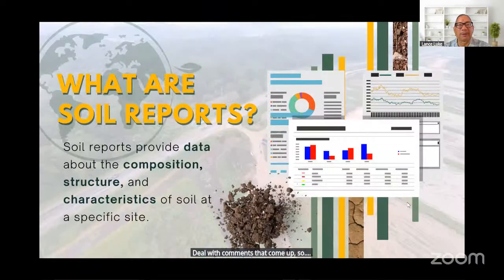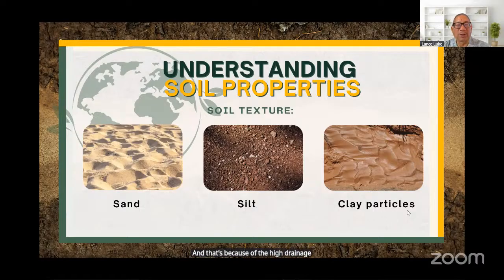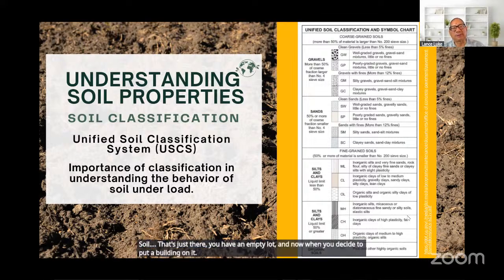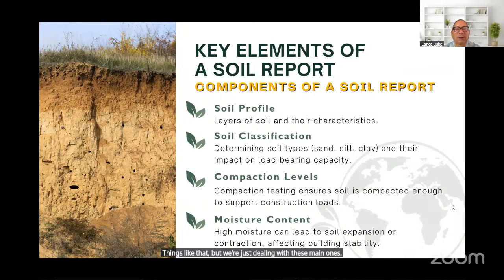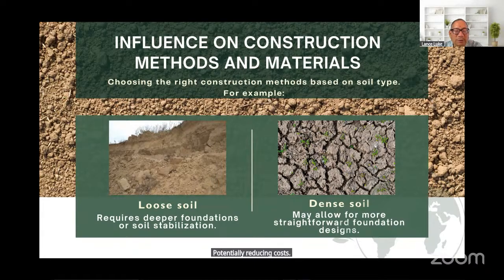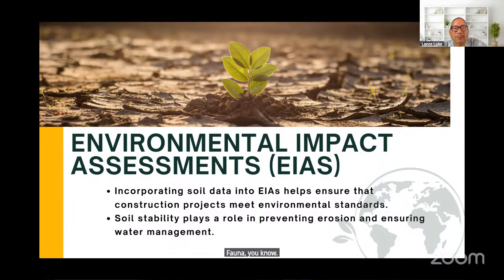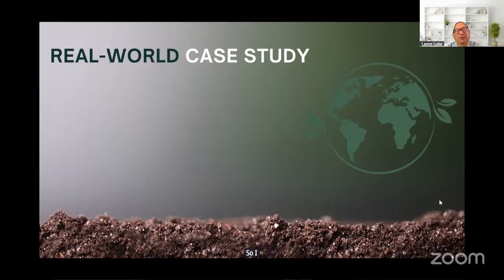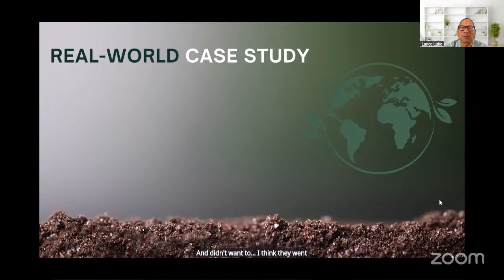National Building Expert - Reading and Understanding Soil Reports